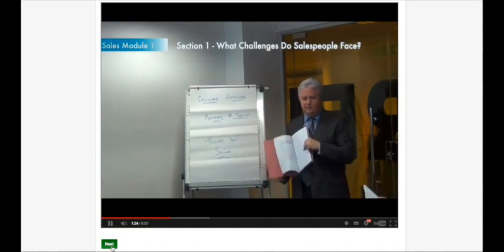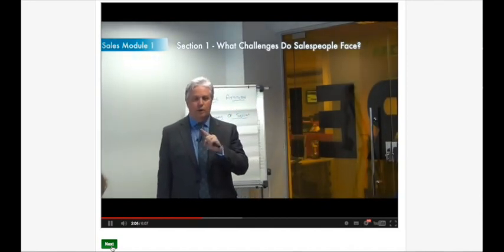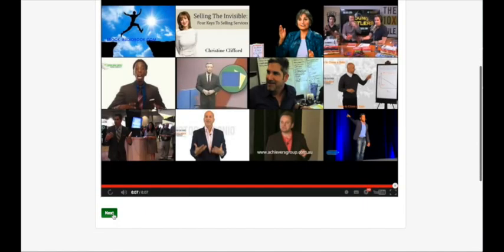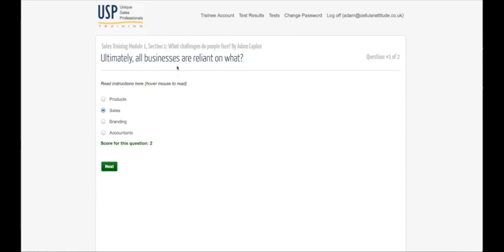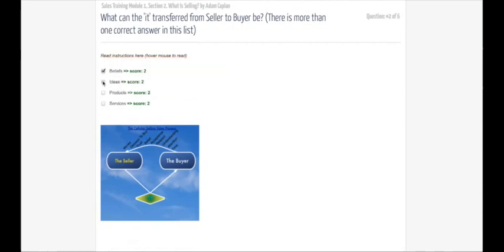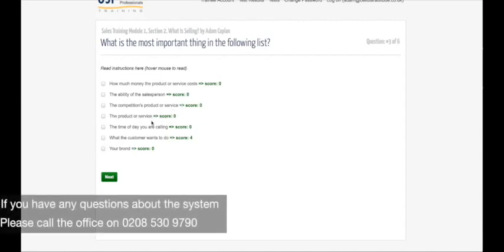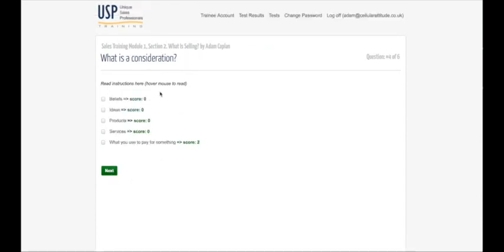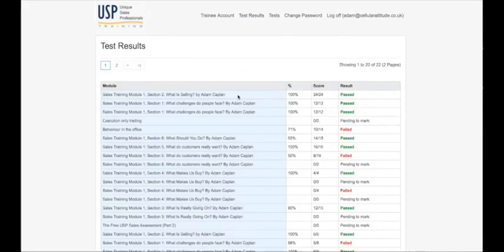Introduction to the USP training academy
A demonstration of how the USP Training platform works